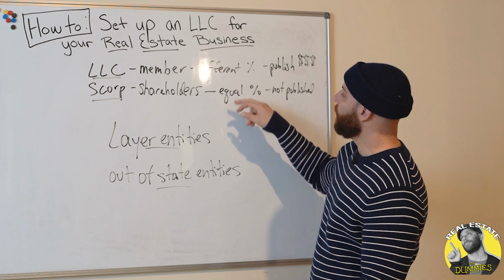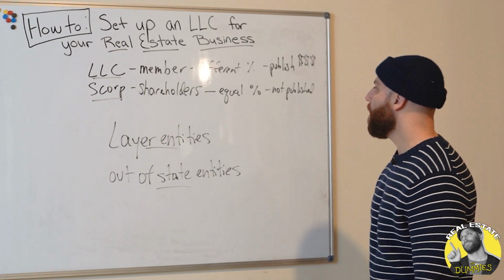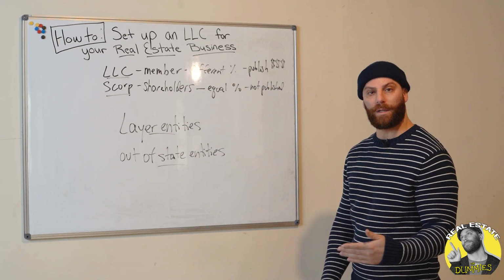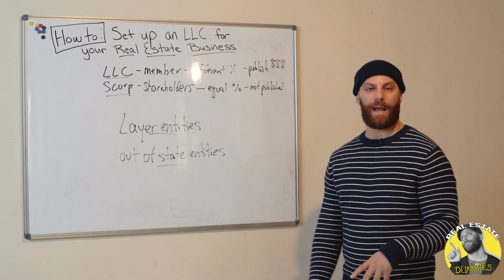Setting Up An LLC For Your Real Estate Business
LLCs, S Corps, Layered Entities and more - all of these business models can be confusing. In this week's educational video I break down the differences, the pros, AND the cons of setting up different business models for your real estate business.

Charles Weinraub AKA “The Handsome Homebuyer” is the owner of Mandalay Holdings Inc, a local real estate development conglomerate that includes Captain Permit LLC.  Charles graduated from Wantagh High School before completing his Bachelor’s in Business Administration at Hofstra University and finally attended NYU for a master’s degree in Real Estate Development.  Charles has been featured in Long Island Business News, Newsday, and other local publications as a rising star in the Long Island Real Estate industry.  He is sought after by institutional investors and high net worth individuals to safely deploy capital in the Long Island real estate market.